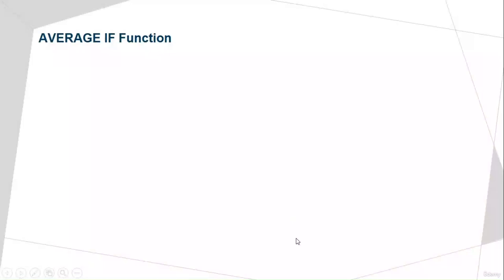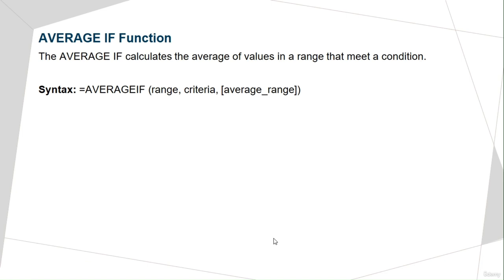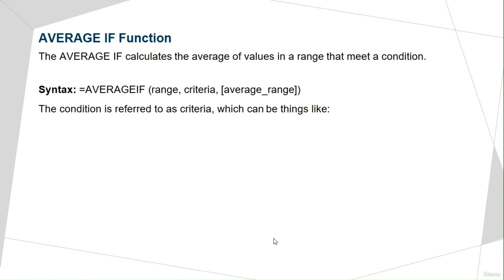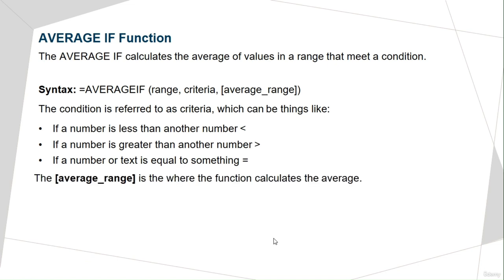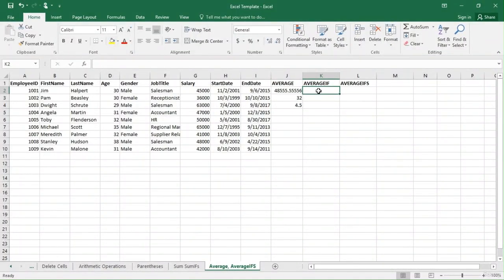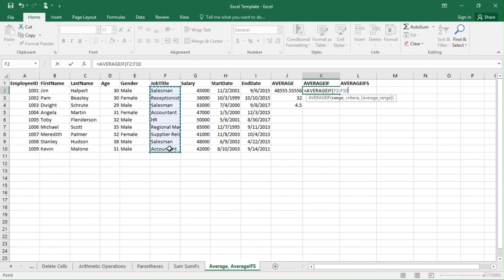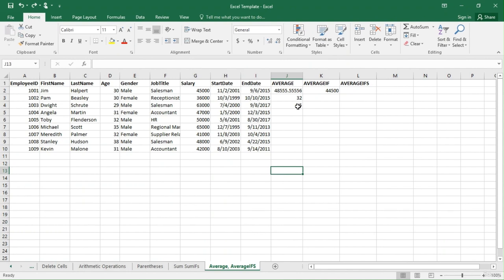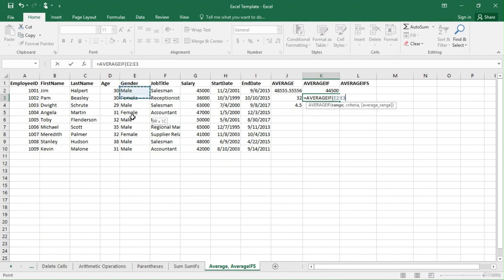Microsoft Excel - Beginner To Advanced Course